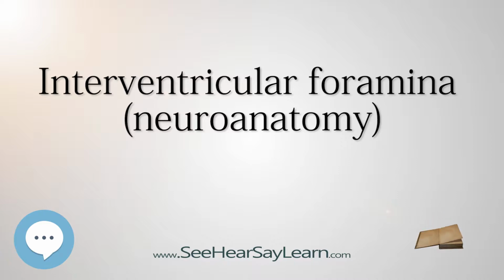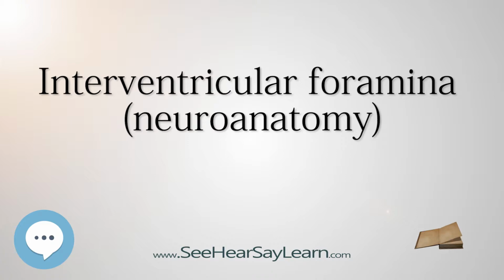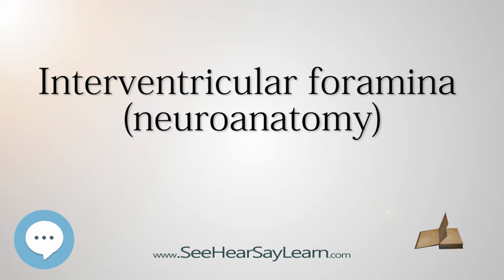Interventricular foramina neuroanatomy - Know It ALL 🔊✅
This video is about "Interventricular foramina neuroanatomy". This video series is something special. We're fully delving into all things everything. This breaks from merely pronouncing and discussing and goes further to deeply understand words and ideas.